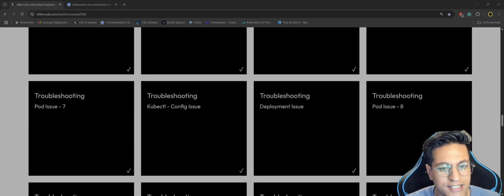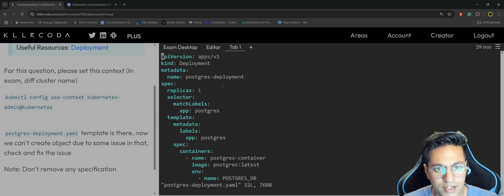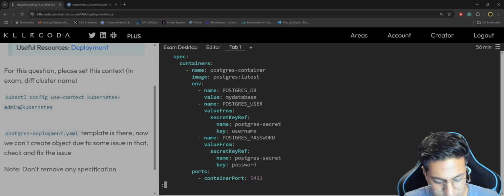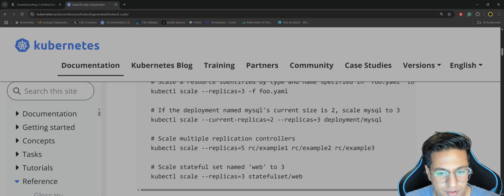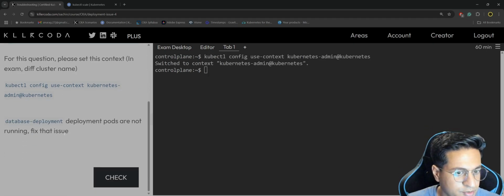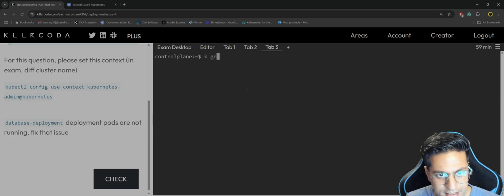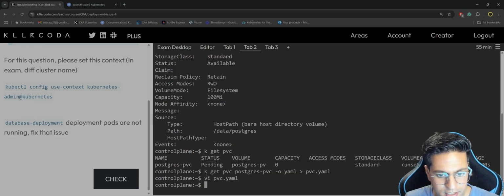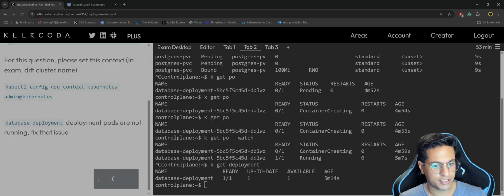Troubleshooting Deployment for CKA - Part 1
🔥 Please scroll below for timestamps:

🚀 Ace your CKA exam with this TheTechSchkool guide to troubleshooting Kubernetes deployments! Learn to fix common deployment errors fast—perfect for CKA prep 2025, DevOps pros, and cloud native enthusiasts. Master Kubernetes issues with practical steps. Search 'TheTechSchkool' (no spaces!) for more Kubernetes tutorials and tech education.

🔥 Timestamps:

00:00 - Intro: Welcome to CKA Deployment Fixes 📋

01:05 - Q1: Postgres Deployment Not Ready ⚠️

02:08 - Checking Pod Events with Describe 🔍

03:26 - Fixing Secret Name Typo ✏️

04:49 - Updating Secret Keys (username/password) ✅

06:01 - Q2: Stream Deployment at Zero Replicas 🌐

07:23 - Scaling Replicas to 1 ⚙️

10:15 - Q3: Pods Stuck Pending (PVC Issue) 🚨

11:26 - Correcting PVC Name Mismatch 📏

13:44 - Setting Matching Access Modes 🔗

16:25 - Resizing PVC to Match PV 📦

18:24 - Outro: Deployment Fixed & Next Steps 🎯

💬 Comment: What’s your toughest CKA challenge?